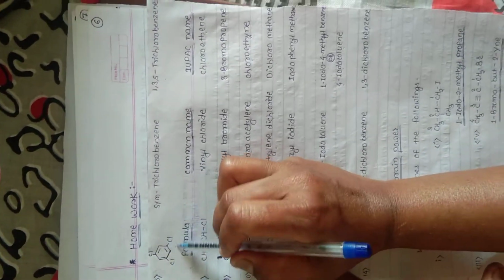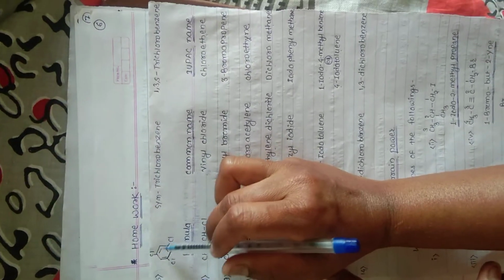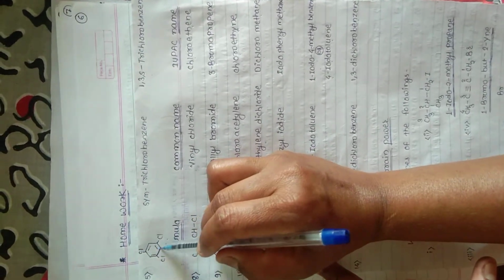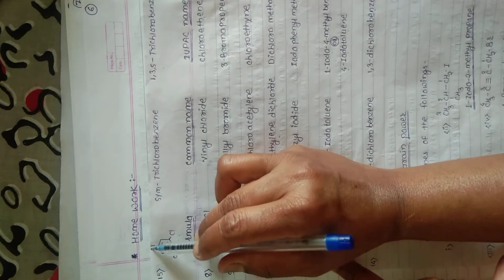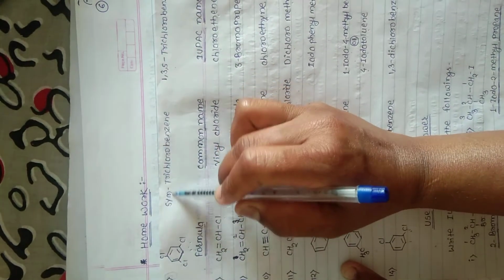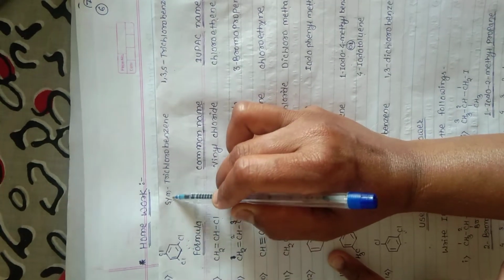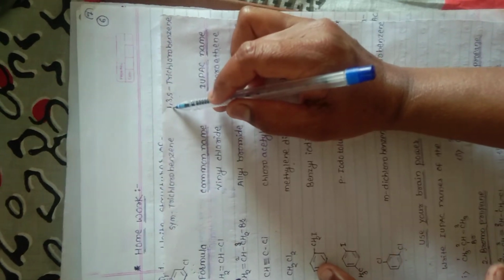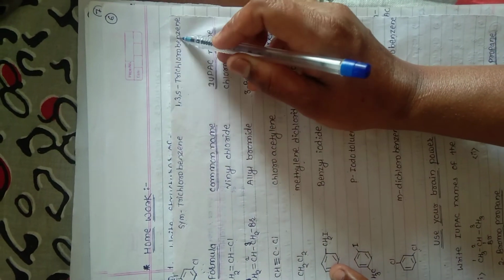Halogen Derivatives | Chemistry | Class 12th | Part 3.2